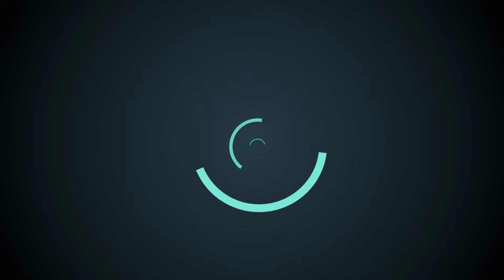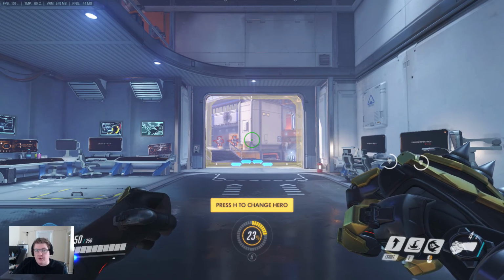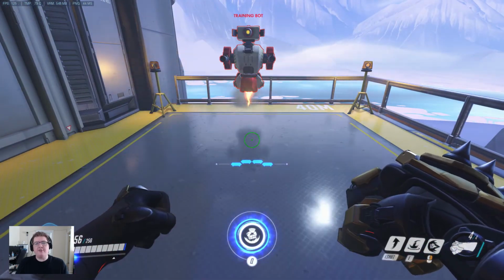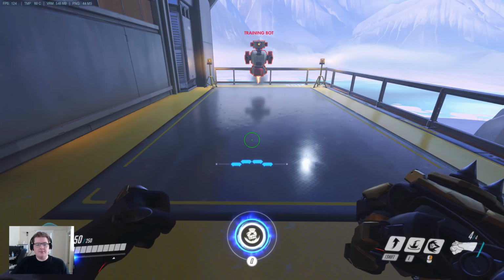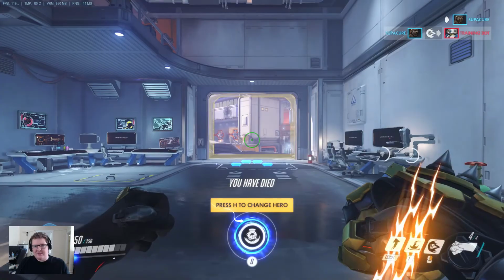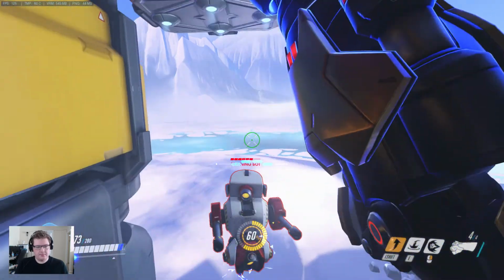DOOM FIST... Overwatch's Newest VILLAIN DROPS into the PTR!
Hey everyone! Doomfist is FINALLY out! Nope, he's not voiced by Terry Crews if that's your first question.

That being said, he's quite possibly the most interesting hero in the game! Check out this video to gain some insight into his abilities and his interactions with other heroes!